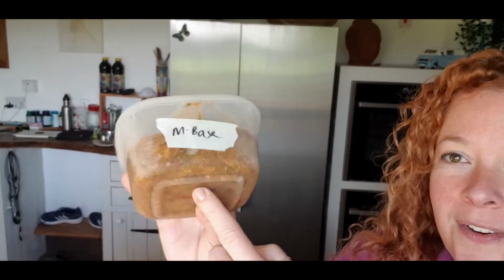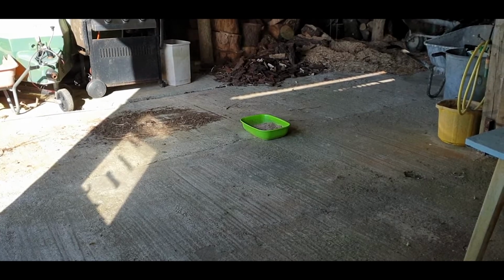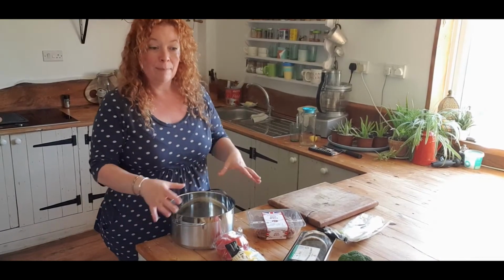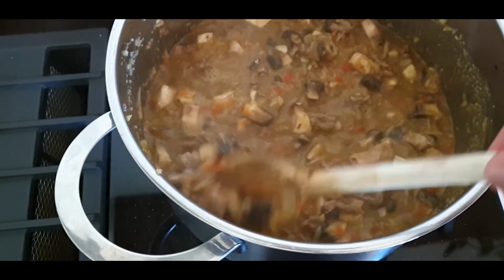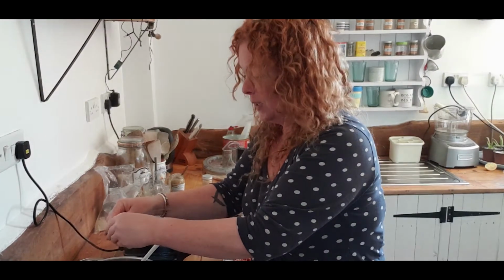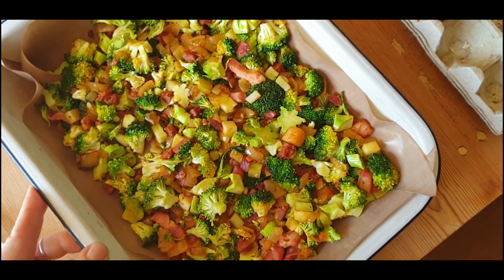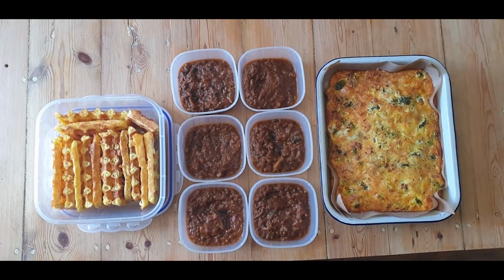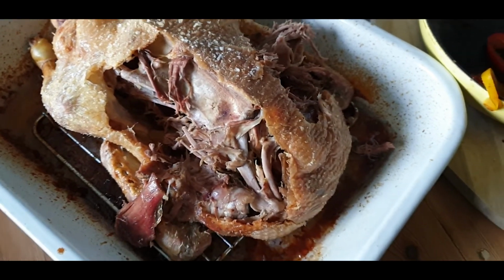Quarantine Diaries Vlog Day 49 | Slow Roasting The BEST Free Range Duck | Freezer Meals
QUARANTINE DIARIES VLOG DAY 49: This video is day forty-nine of my enforced lockdown in the UK due to the Coronavirus Pandemic. Hopefully you'll get a little bit of light relief following me about my day on a small farm in Cornwall :)

MY CAMPING COOKBOOK!

Stay safe ♥️

Jane x